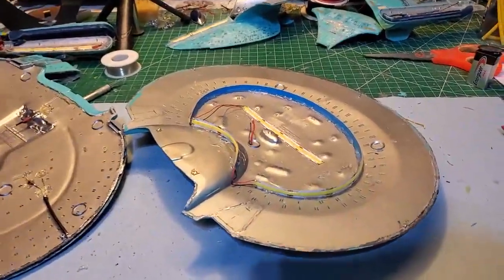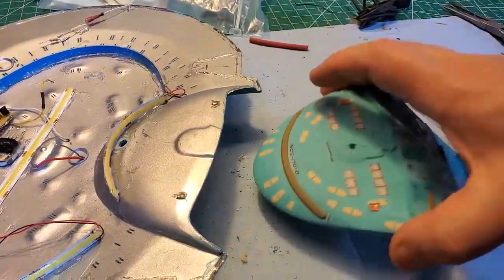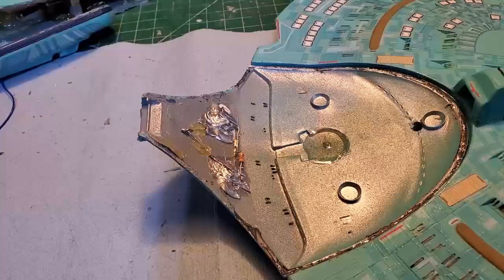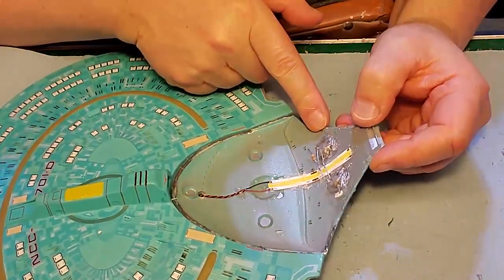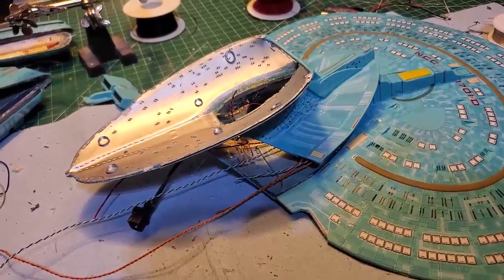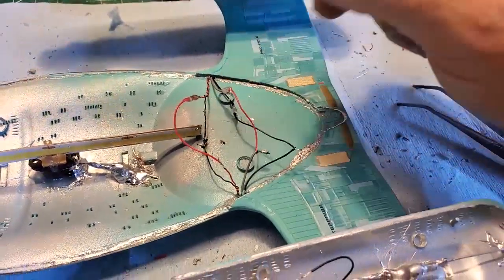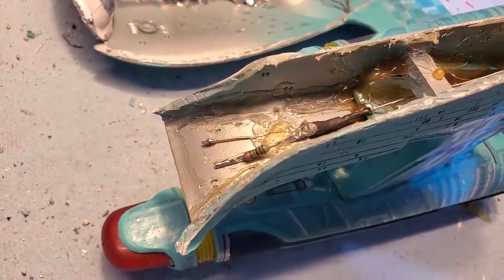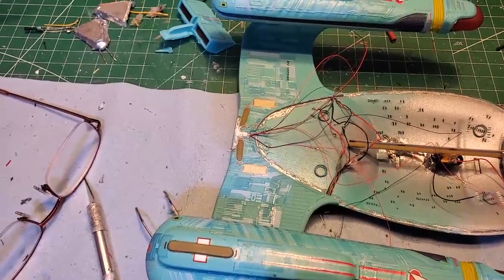Relighting the Enterprise D Refit Part 2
In an anti-time future experienced by Captain Jean-Luc Picard in the year 2370, the Enterprise had been refitted with a third warp nacelle, a cloaking device, could reach warp 13, and included additional weapons and systems. Vice Admiral William T. Riker prevented the ship's decommissioning and used it as his personal flagship circa 2395. It was destroyed in the anti-time anomaly in the Devron star system, alongside anti-time past and anti-time present versions of the Enterprise-D.